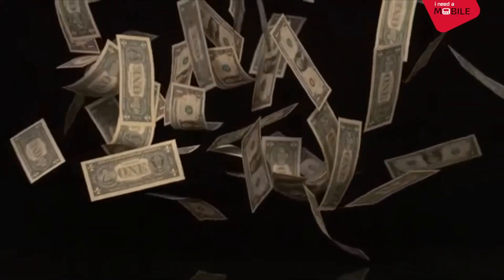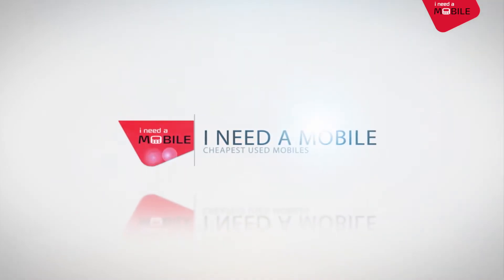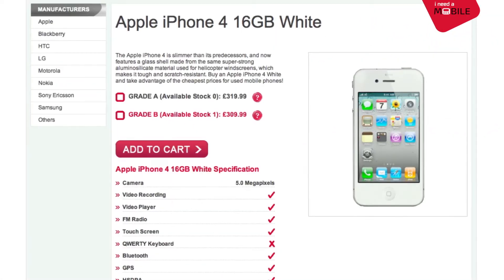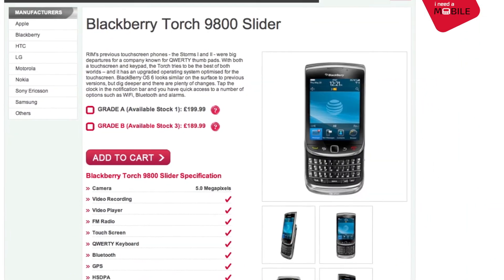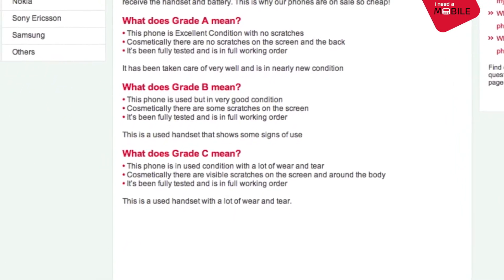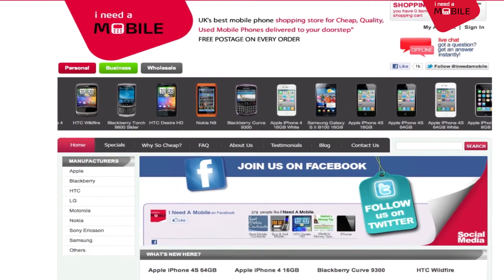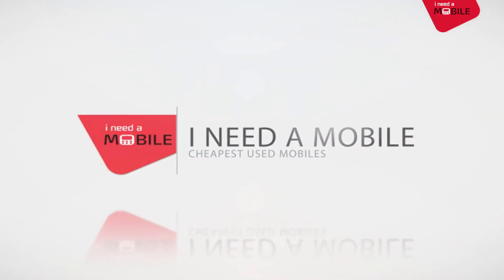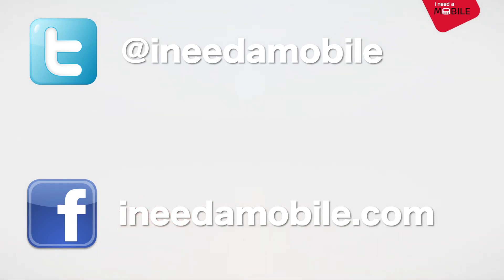Welcome to I Need A Mobile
Looking for cheap but good quality smartphone's? Look no further I Need A Mobile has a vast range of all the latest smartphone's all at a affordable price! All the phones are used however they are tested and then tagged with a grade of quality, so the mobile you are buying may practically be brand new! Why pay more?